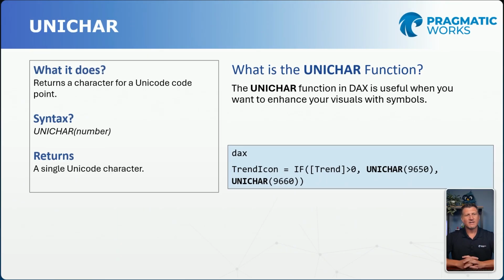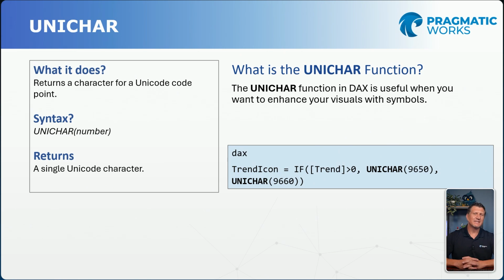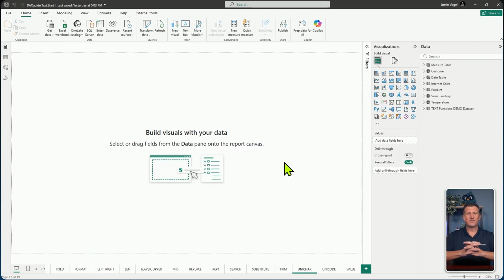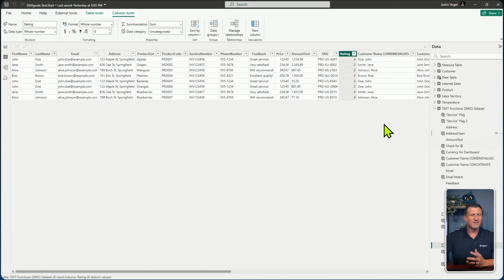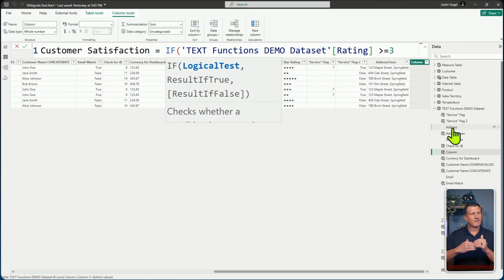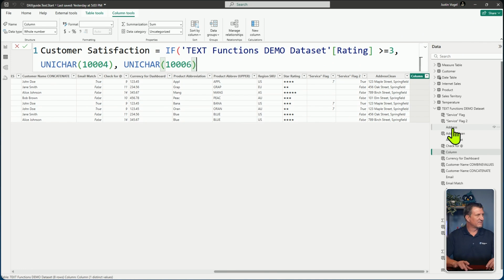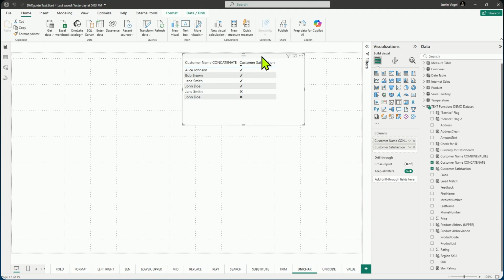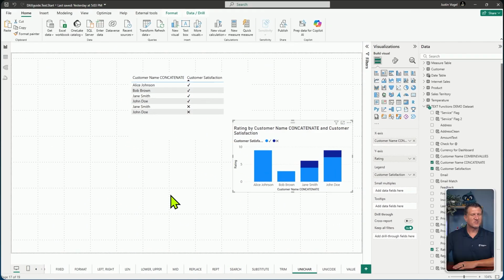Power BI UNICHAR DAX Function Tutorial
The UNICHAR function allows you to return a Unicode character based on its numeric code. It’s especially useful for adding icons or symbols to your reports, like arrows, checkmarks, or custom indicators. In this module, Justin demonstrates creative use cases for UNICHAR to enhance user experience, guide report navigation, or visually reinforce metrics—all without custom visuals or third-party add-ons.